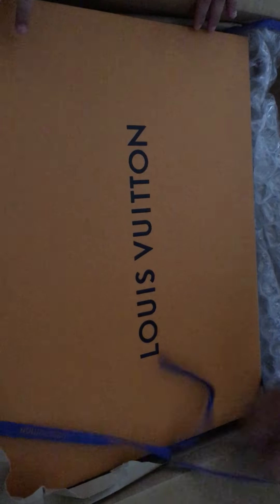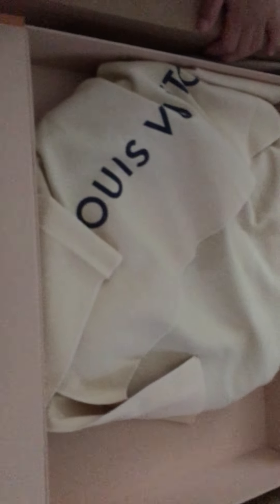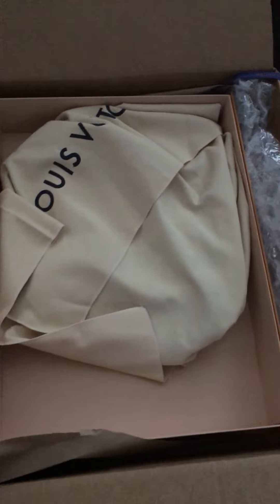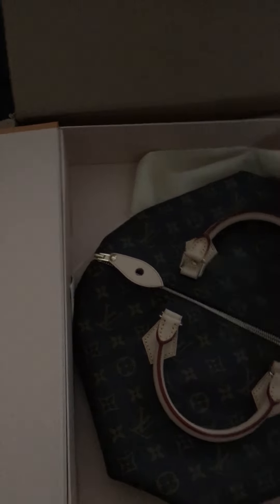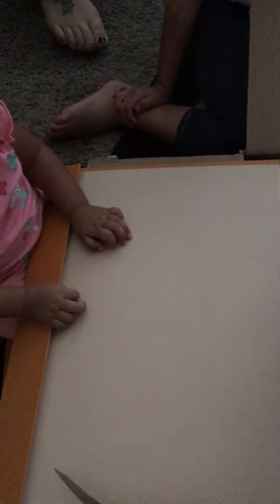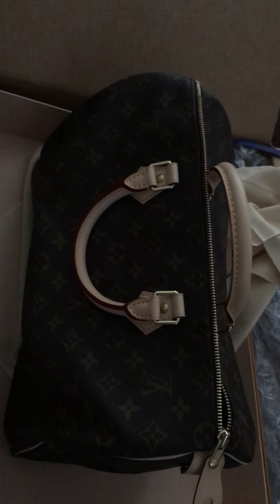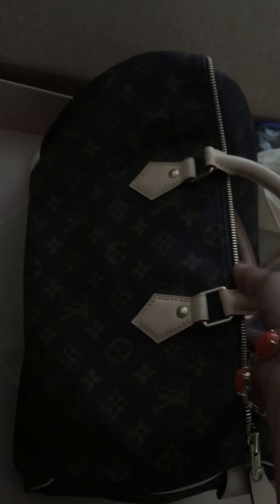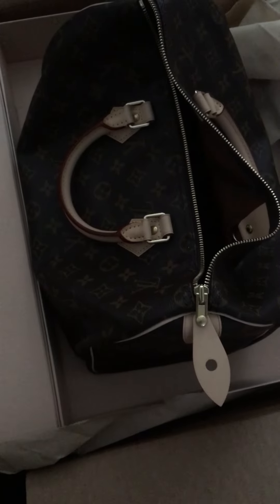Louis Vuitton Speedy 30 Monogram Unboxing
It was out of stock when  I bought it in California and we were moving to Austin Texas in few weeks so it's delivered to there and received it on time on September 2018.. I was with my family and the grandkids were quite excited...an error I mentioned it’s 35 but it’s only 30